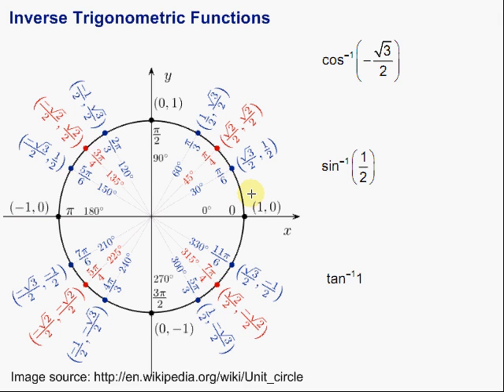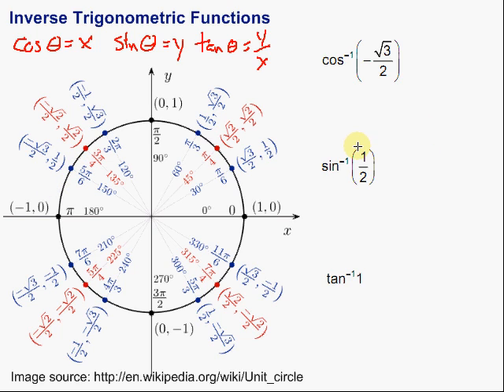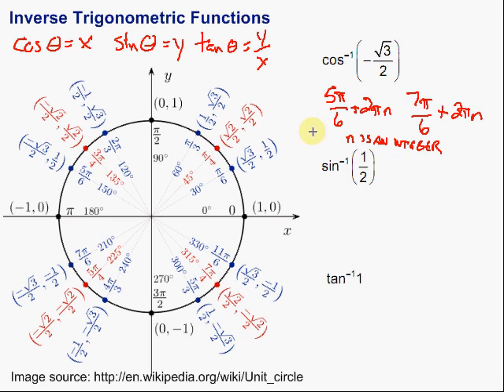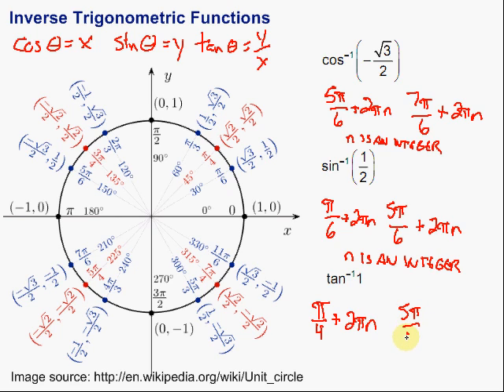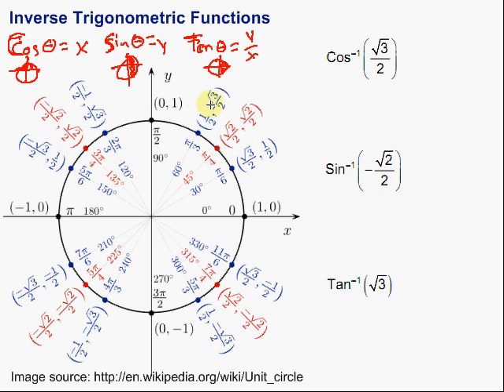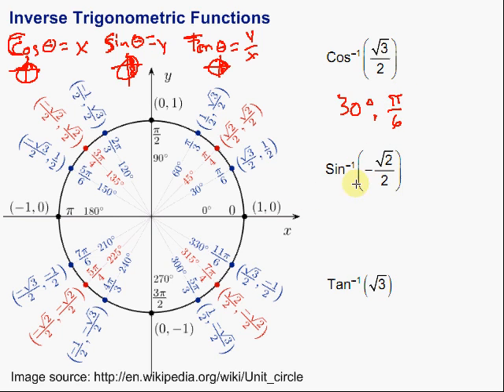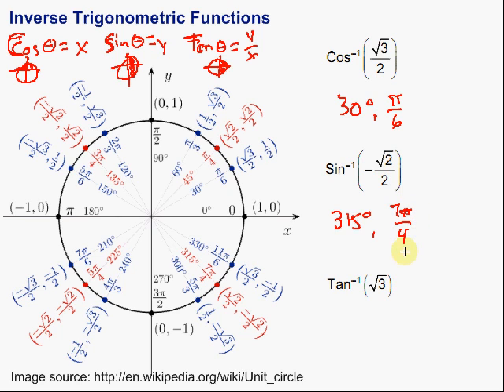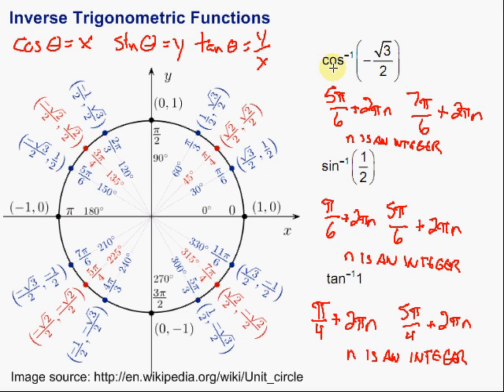Inverse Trigonometric Functions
This video looks at finding inverse trigonometric relations and functions using the unit circle.  It includes six examples.